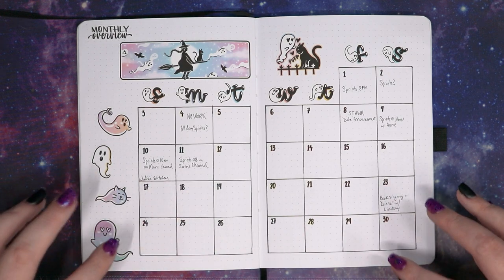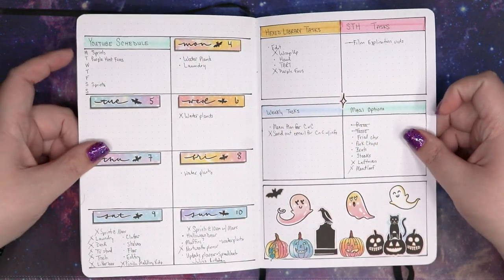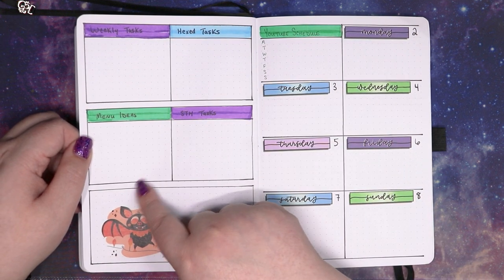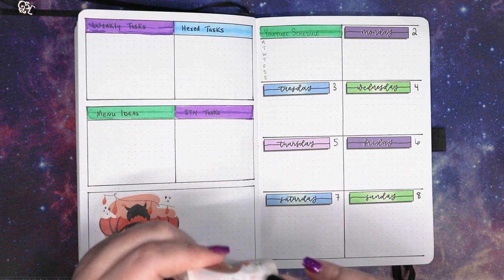October BuJo | Weekly and Reading Planner Set Up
🔮TIMESTAMPS | LINKS | BOOKS MENTIONED🔮

📚UPCOMING LIVE STREAMS AND EVENTS📚
Next Live Productivity Sprints - Saturday, September 30th @ 4pm EDT
Next Storytellers' Hearth Weekend Relay - October 27-29th 2023
Next Authortube Chat - September 25th @ 6:30pm EDT
- Current ATC Book club book & adaptation - Gone Girl
Next 24 in 36 Re-Readathon - TBA
Next Summer Scare Readathon - Summer 2024

🌎SOCIAL MEDIA🌏
Instagram: @thehexedlibrary & @thehexedplanner & @storytellershearth

💌SNAIL MAIL:💌
Jessica Williamson
Frankfort, OH 45628

📷MY EQUIPMENT:📷
Camera- I use a Canon EOS Rebel 2 but I’m linking the updated model
Free standing microphone
Small ring light

🎵FEATURED MUSIC🎵
Intro for videos & Countdown:

Channel logo created by Mandowla on etsy!

Thumbnails: All video thumbnails that feature a background picture without my face or shelves (unless otherwise noted) are from Canva or Unsplash.